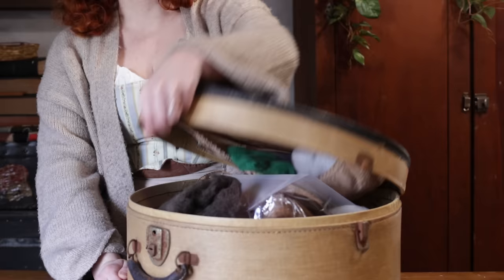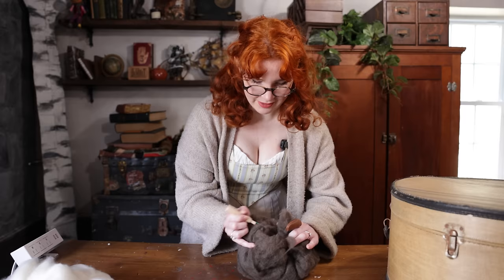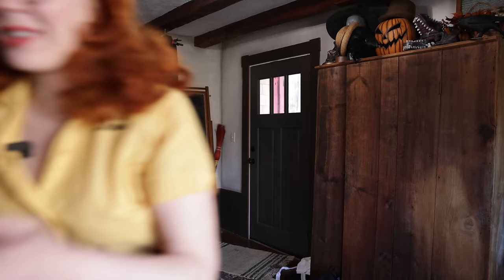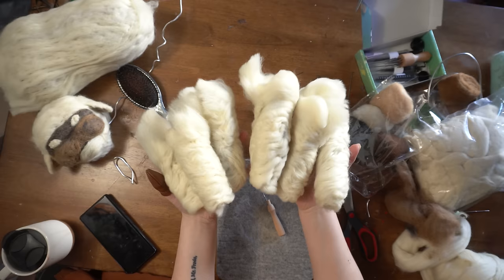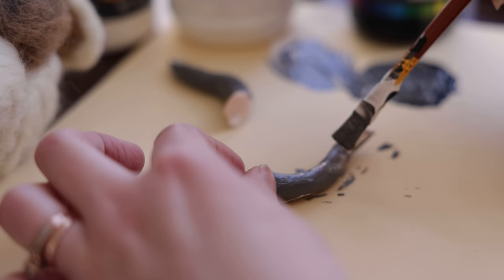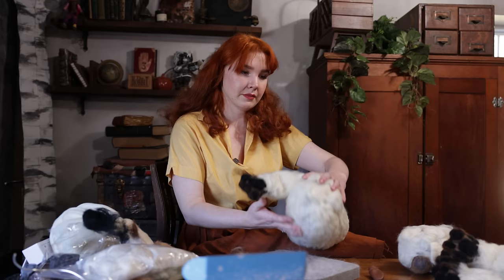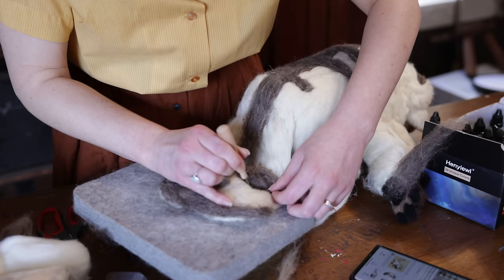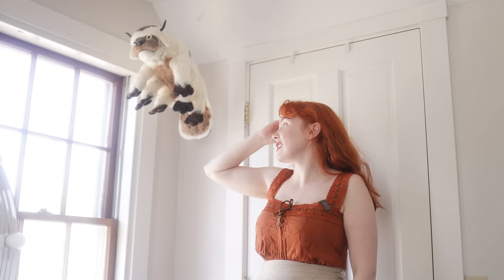Making a 'Flying' Appa! (for my ✨mental health✨)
OKAY SO, I may or may not still be a bit fizzled out from my armor project and needed to do something cute and whimsical. That, paired with my intense need to make LITTLE GUYS, led me to making this! I've been wanting to make a needle felted Flying Appa to hang down from my ceiling for AGES but it kinda fell down the list over time. With the new show coming out, I figured it's a good a-time as any so HERE WE GOOO.

Chapters:
00:00 Intro & Design
01:53 Box o' Tricks
02:53 Le Advertisement
04:26 Starting on the Body-ody-ody
08:32 Adding Colors & Face
10:14 Tea & Sculptin' Break
12:19 A Cheesy Experiment
13:09 His Lil Feet
16:01 ASSEMBLE!
18:47 The Reveal
19:14 Wrap-Up & Bloops